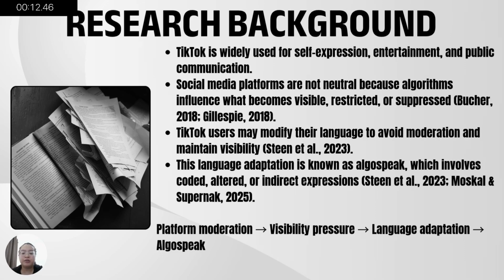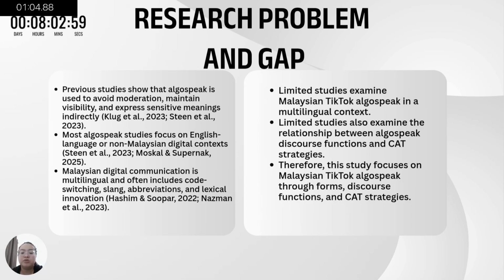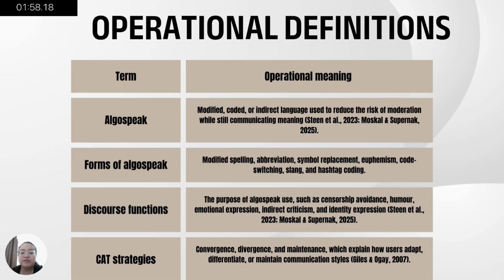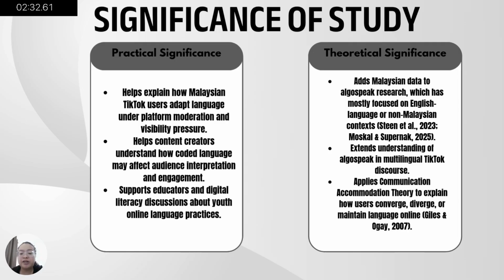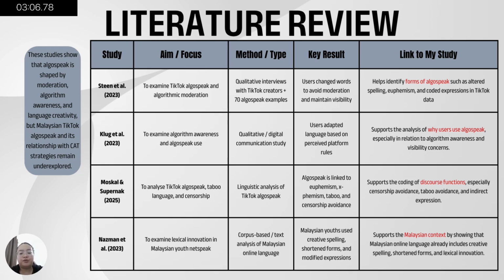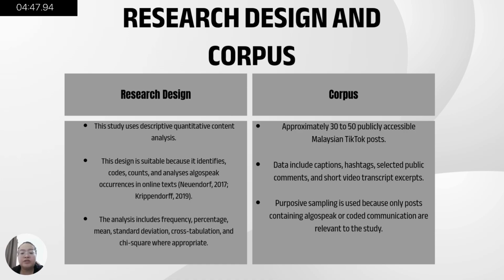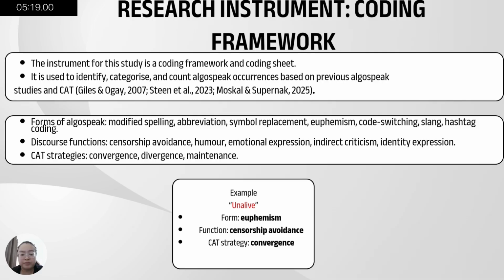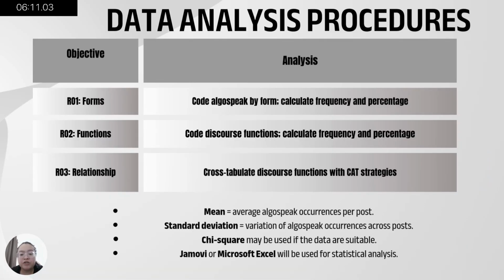PBW3223 Final Year Project 1: Oral Defence ( Aina Humaira 97996)